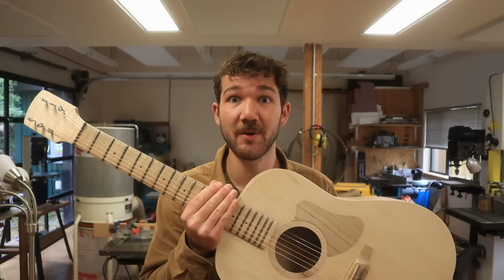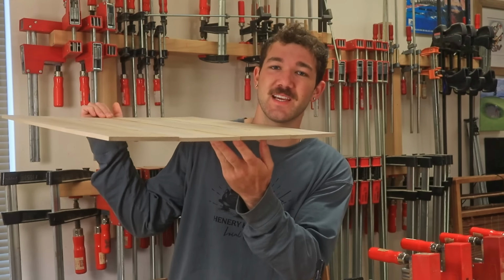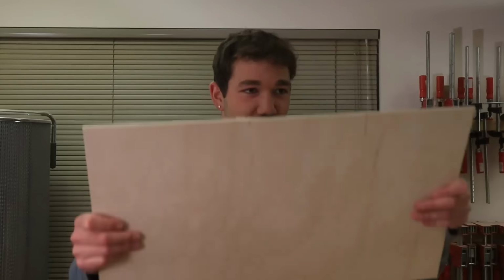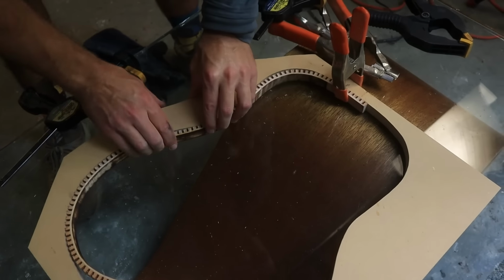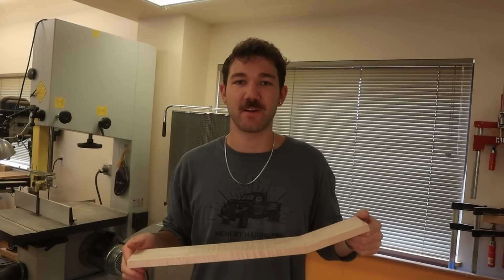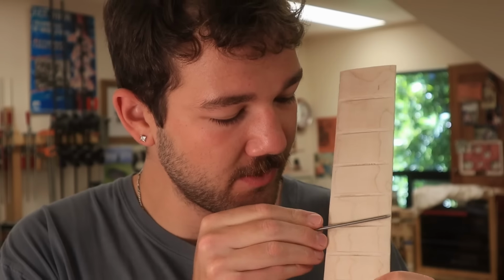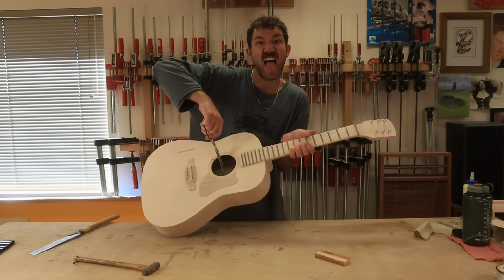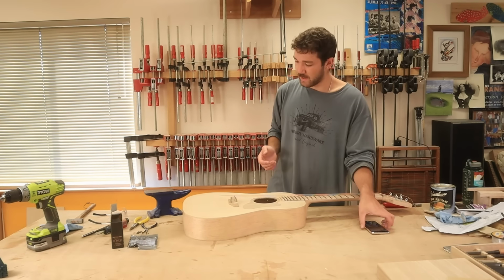I Made A Guitar Using Only Home Depot Supplies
Watch another video I made or a boulder could land on your house